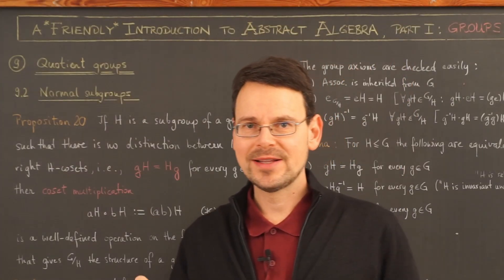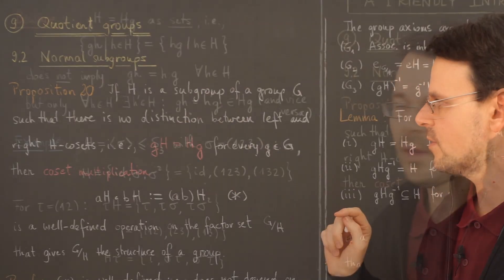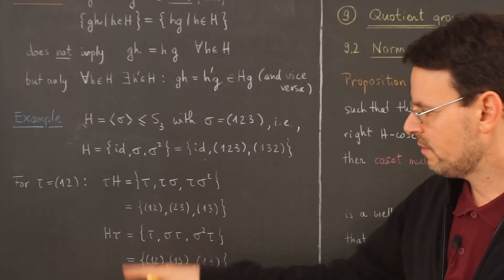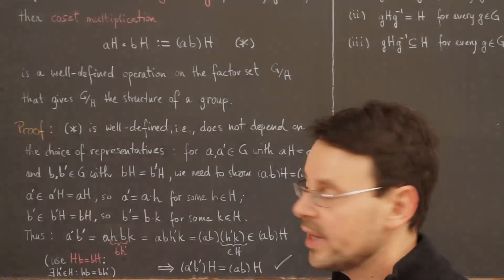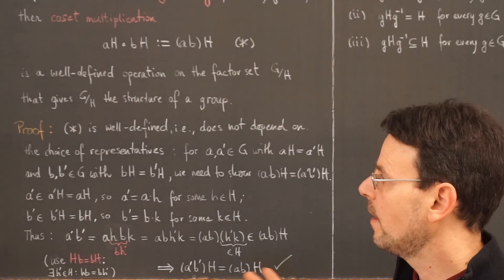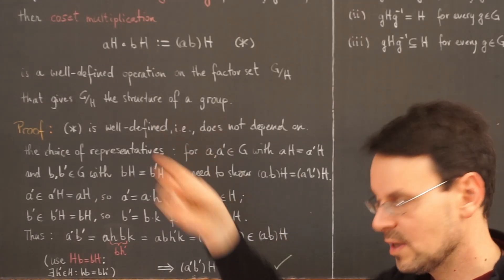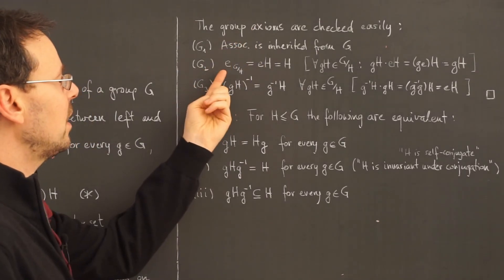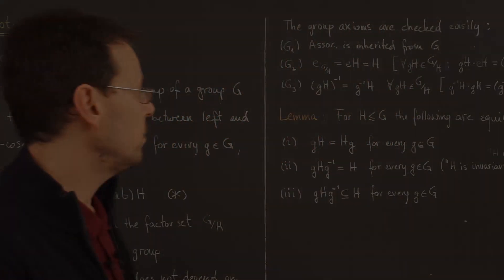Group theory (lesson 18a): NORMAL SUBGROUPS, part 1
00:00 Introduction
01:20 Proposition 20
02:05 Important remark about gH = Hg
05:48 Back to proposition 20
07:56 Proof of proposition 20 (“hard” part)
13:18 Proof of proposition 20 (easy part)